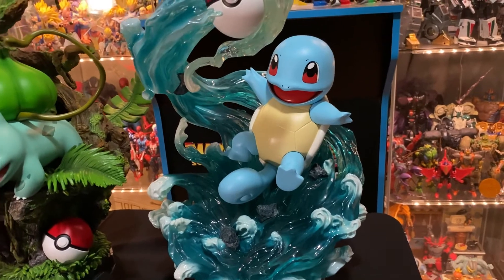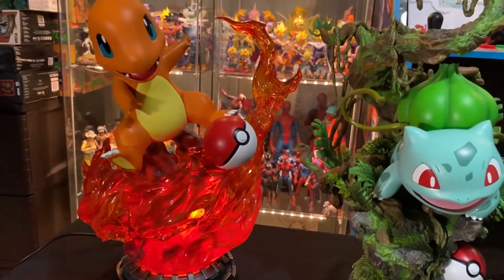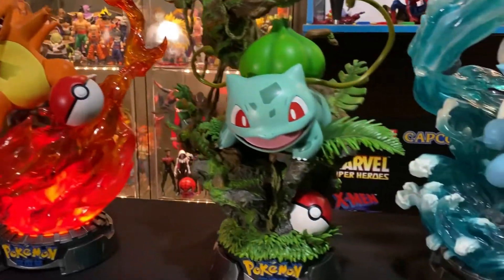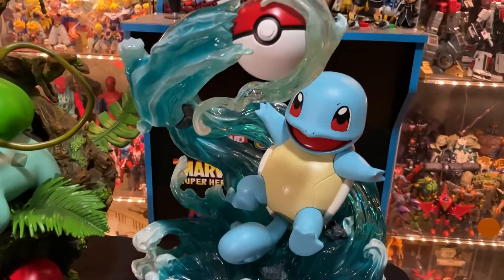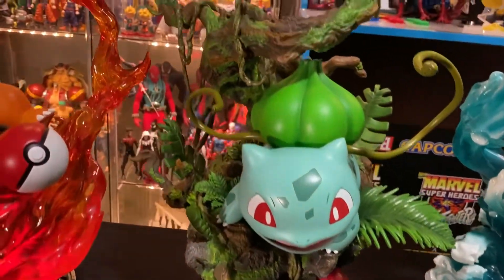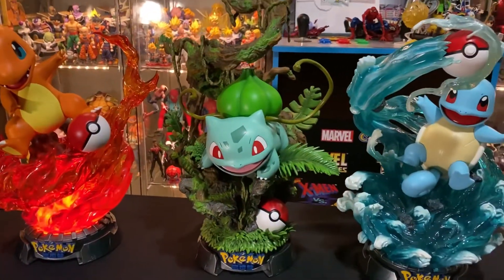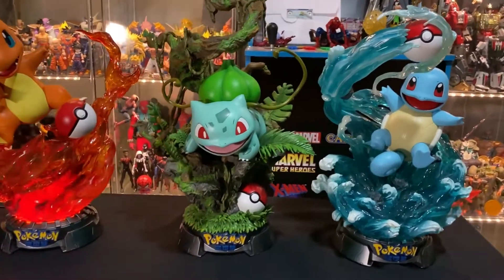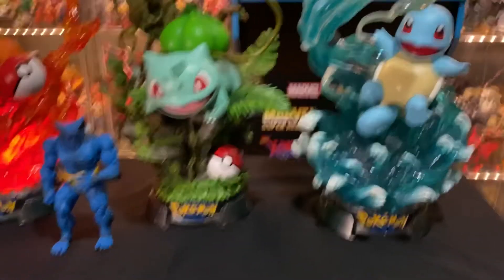Unique art studio Pokémon Kanto starters - Charmander, Bulbasaur, and Squirtle.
Taking a quick look at Unique Art Studio Kanto starters Charmander, Bulbasaur, and, Squirtle!